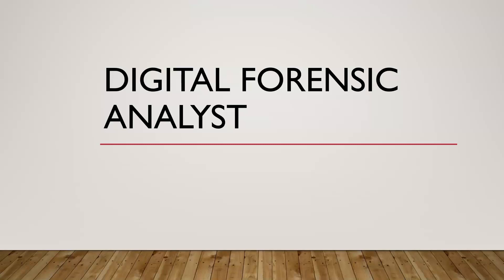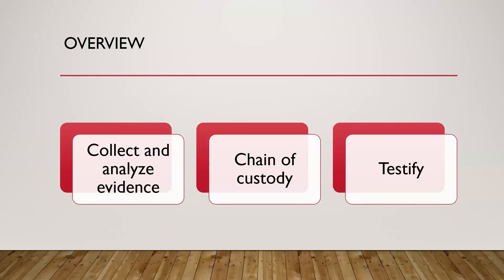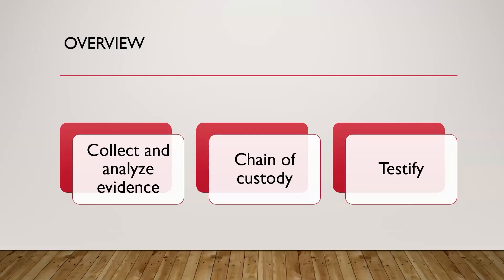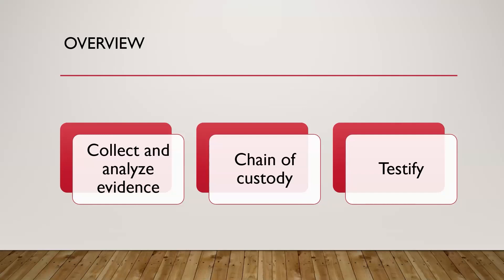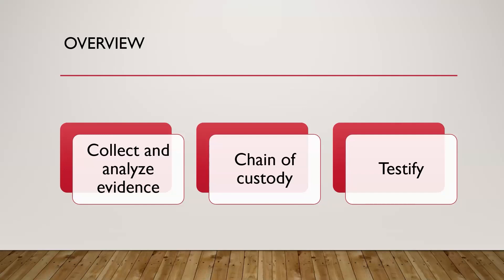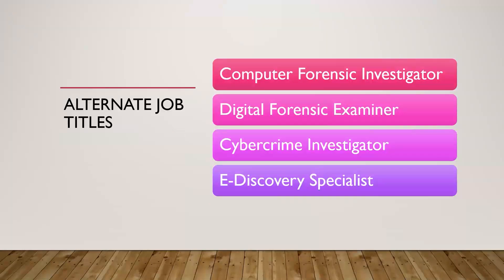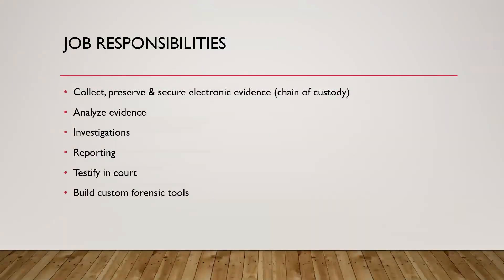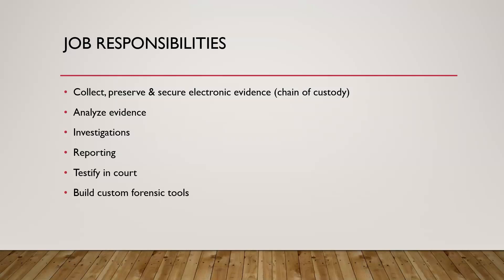Cybersecurity Digital Forensic Analyst - Digital Forensic Analyst Salary and Skills You Need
This video teaches you about Cybersecurity Digital Forensic Analyst jobs and covers:
-Cybersecurity Digital Forensic Analyst salary 💰
-Cybersecurity Digital Forensic Analyst key skills 🛠
-Cybersecurity Digital Forensic Analyst roles and responsibilities ✅

Win at your next Cybersecurity Digital Forensic Analyst job interview with our course on interviewing skills!

Be sure to share this channel with a friend because it can help them too.

Let us know your questions about the Cybersecurity Digital Forensic Analyst career or any other cybersecurity careers in the comments below.

Timestamps
00:00 Cybersecurity Digital Forensic Analyst Career Path
00:27 Cybersecurity Digital Forensic Analyst Overview
05:51 Alternate Job Titles for Cybersecurity Digital Forensic Analyst
06:20 Cybersecurity Digital Forensic Analyst Job Responsibilities
08:22 Cybersecurity Digital Forensic Analyst Salary
09:01 Common Tools for a Cybersecurity Digital Forensic Analyst
10:35 Education Needed for a Cybersecurity Digital Forensic Analyst

Other job titles for Cybersecurity Digital Forensic Analyst
-Computer Forensic Investigator
-Digital Forensic Examiner
-Cybercrime Investigator
-Forensic Technology Analyst
-Cybersecurity Analyst (Forensics)
-Electronic Evidence Discovery Specialist
-Incident Response Analyst
-Cyber Forensic Specialist
-Computer Security Analyst (Forensics)
-Information Security Forensics Analyst